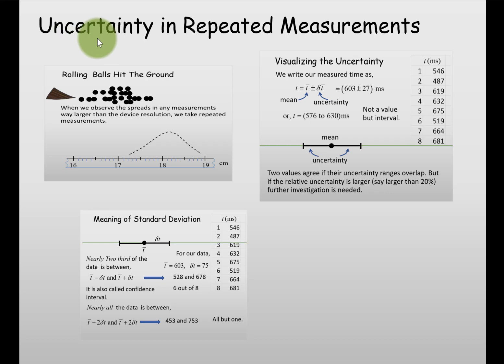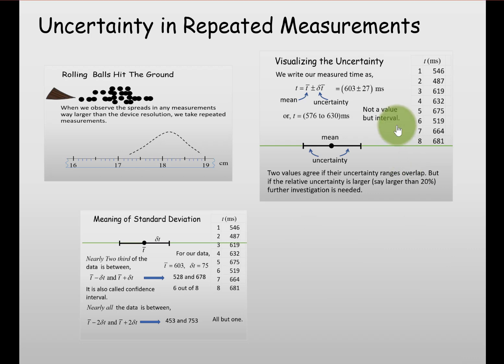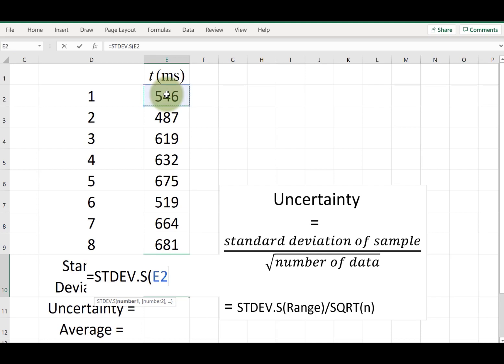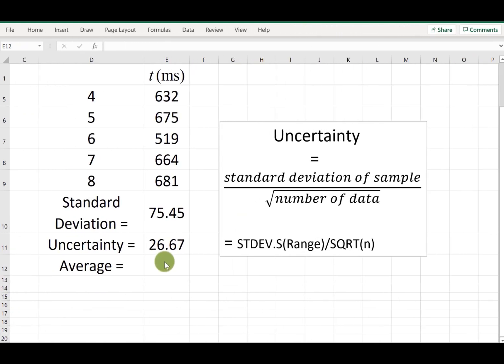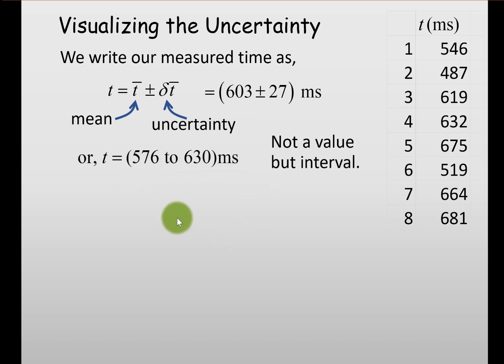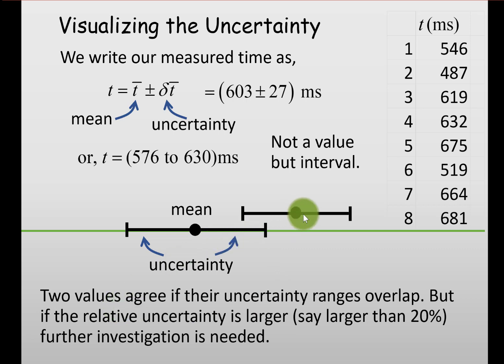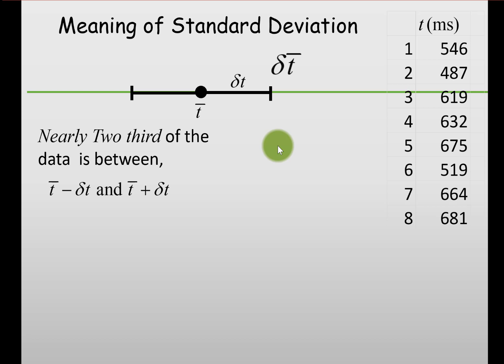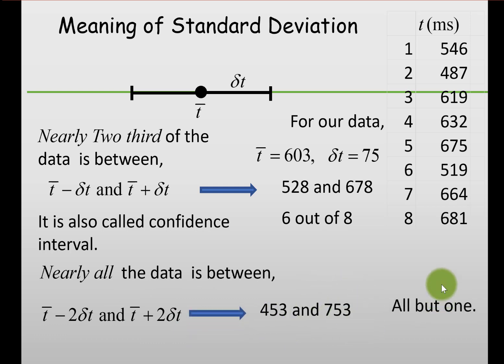How to calculate and Visualize Uncertainty in Repeated Measurements?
This video helps the viewers to decide when to make repeated measurements and  walks through the uncertainty calculation of a random data using excel. It also shows how to visualize uncertainty by making dot and whisker plot. Two whisker plots are then used to compare the two sets of data to decide if they agree.